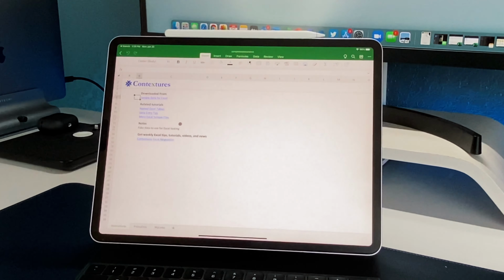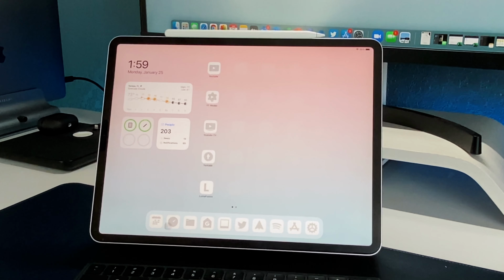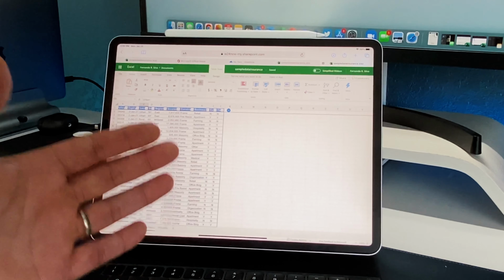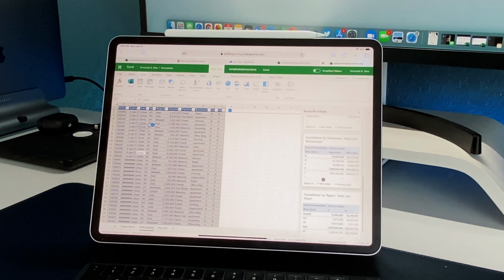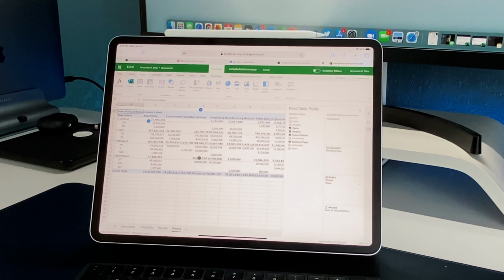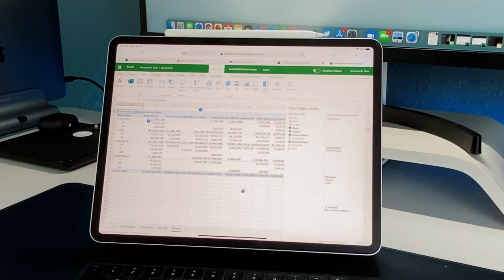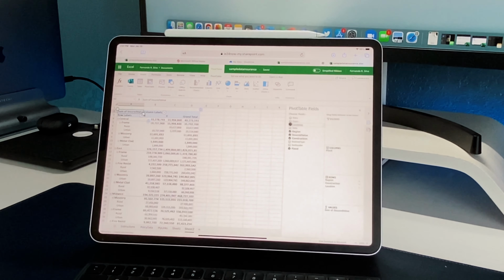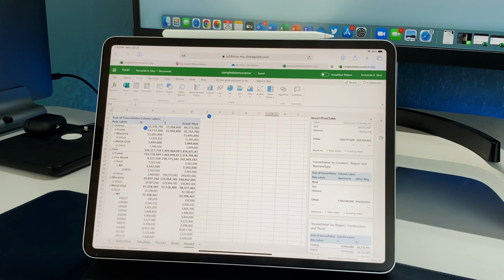Pivot Tables on iPad Pro! Finally!